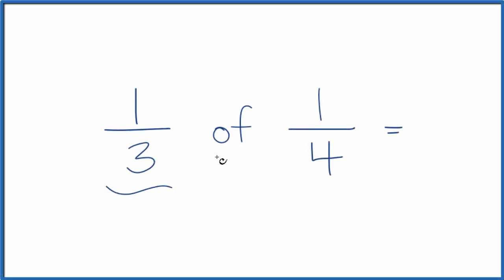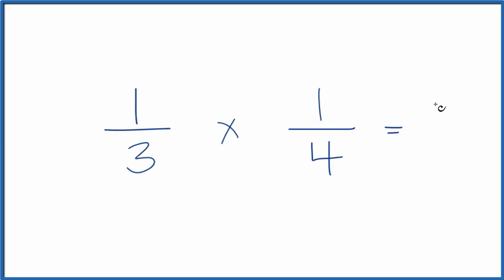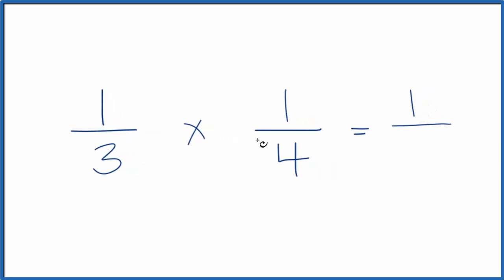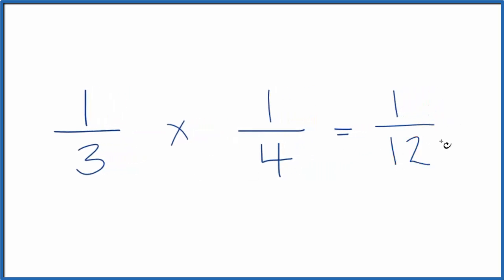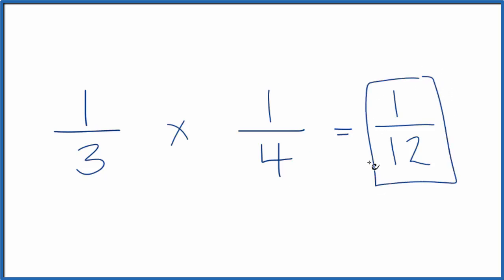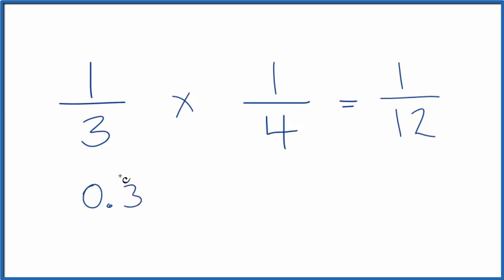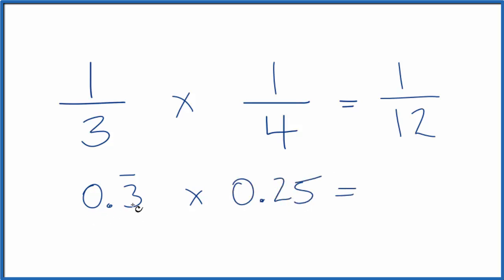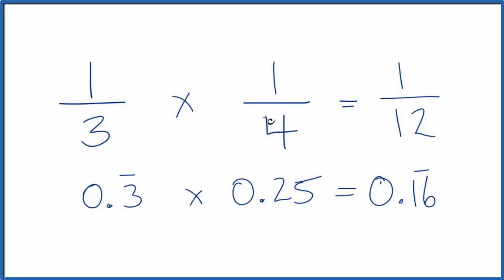1/3 of 1/4 (one-third of one-forth)